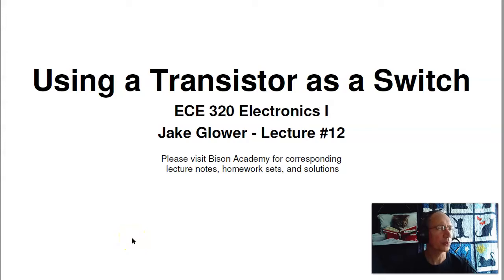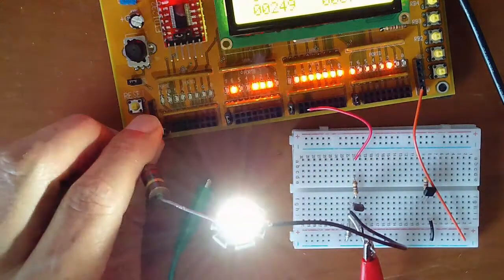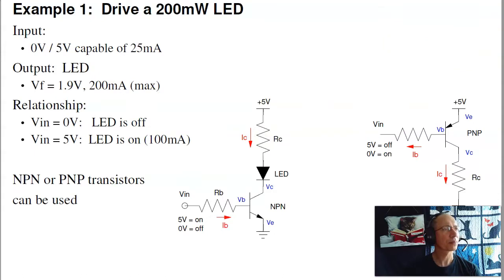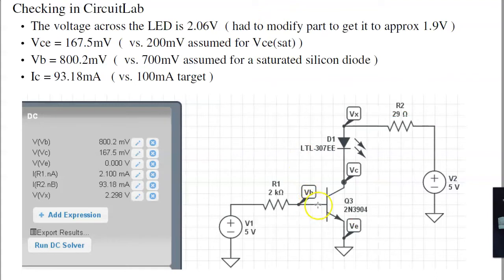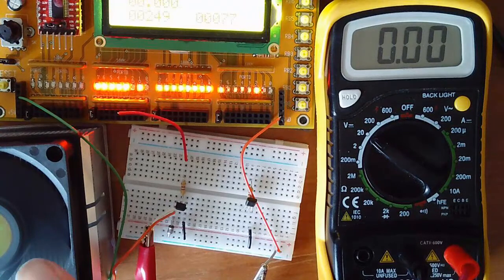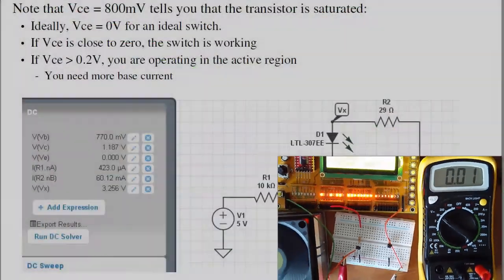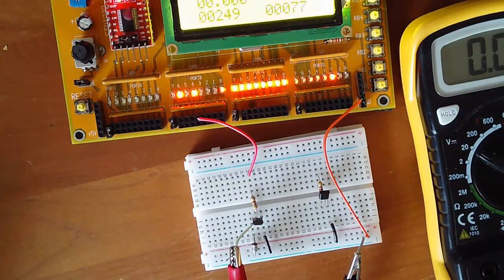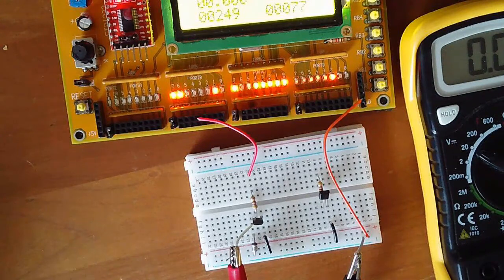ECE 320.12 Using a Transistor as a Switch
NDSU ECE 320 Electronics I, Lecture #12.  Please visit Bison Academy for corresponding lecture notes, homework sets, and solutions.